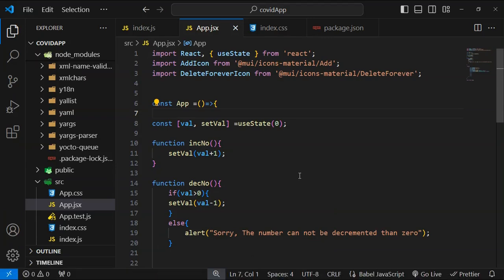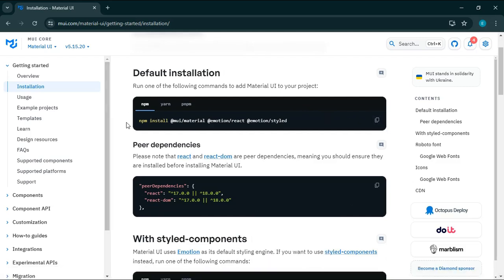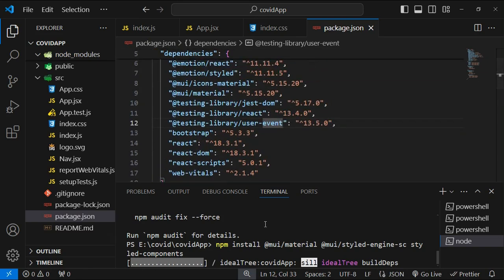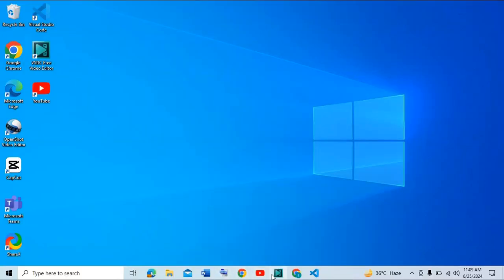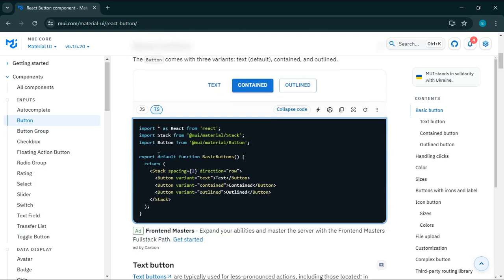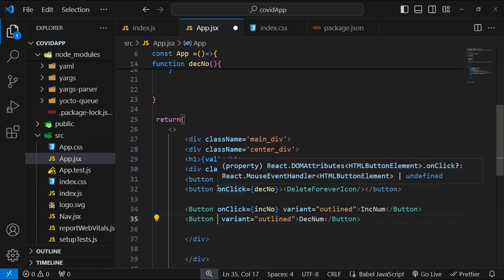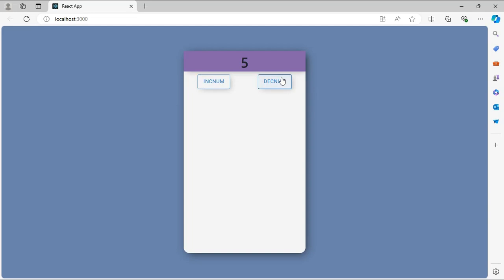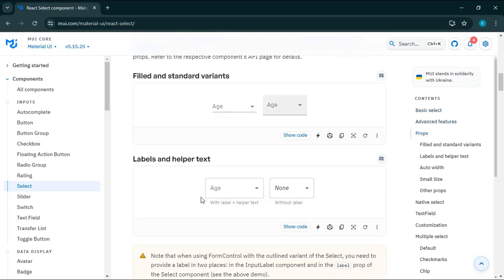Material UI Components in React.js | Build Modern UI with MUI 2025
Build Beautiful Interfaces in Minutes with Material UI (MUI) Components! In this practical React.js tutorial, you’ll learn how to use Material UI components to design fast, responsive, and professional user interfaces with ease.

🔹 In this React + Material UI tutorial, you will learn:
✅ How to install Material UI Core in your React project
✅ Use pre-built components like Button, TextField, Card, Dialog & more
✅ Customize components using props, themes, and styling
✅ Build responsive layouts with Grid and Box components
✅ Create visually stunning UIs with minimal code

🎯 Perfect For:
✔️ Beginners looking to build production-ready UI quickly
✔️ Developers creating dashboards, forms, and apps with a clean design
✔️ Anyone who wants to use Google’s Material Design in React